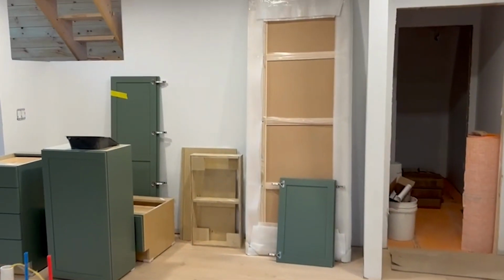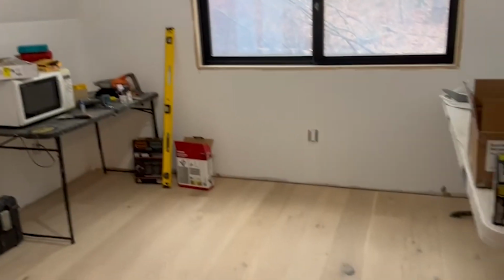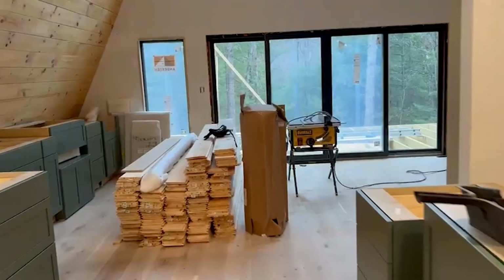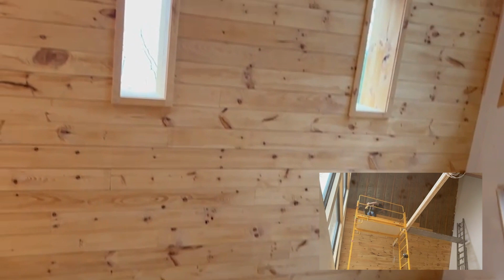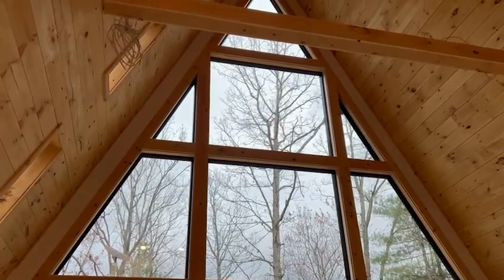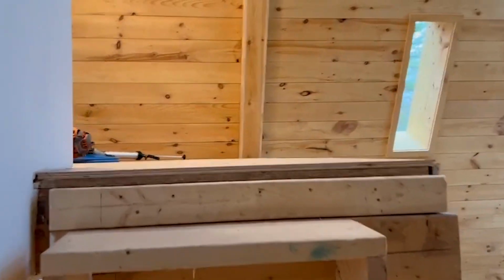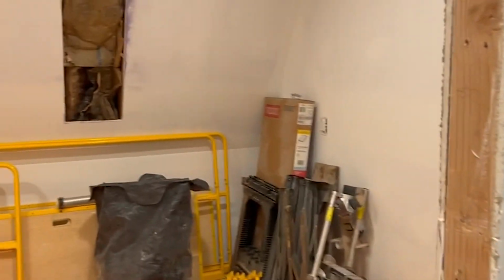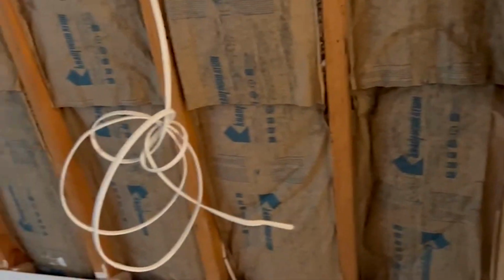Trout Run A-Frame | Update | 04-24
Here is a short update as we start the interior finishes.

Project videos are primarily for our clients to view progress. Comments may be turned off or moderated to keep things positive :)